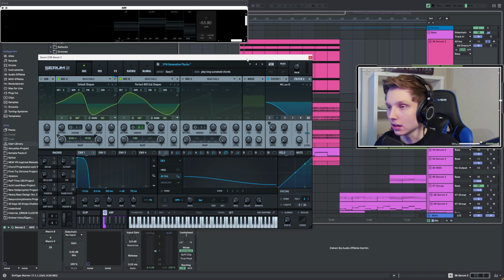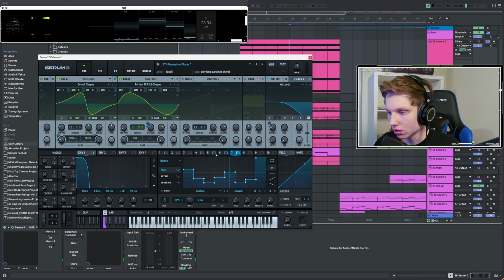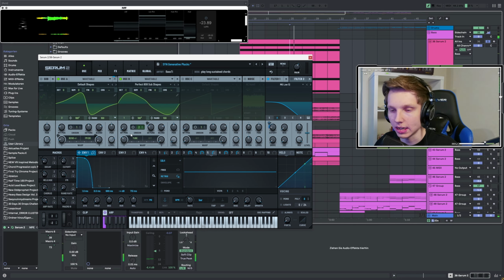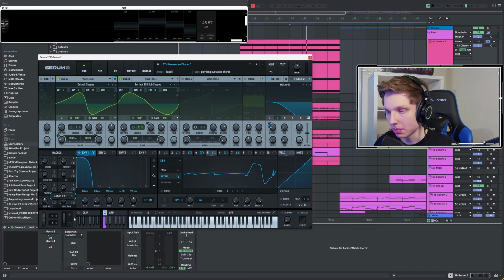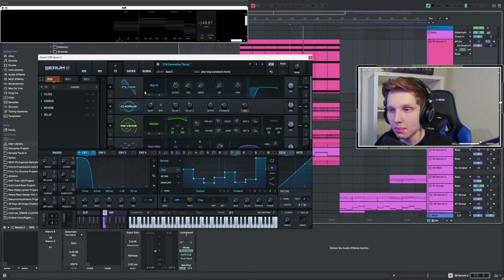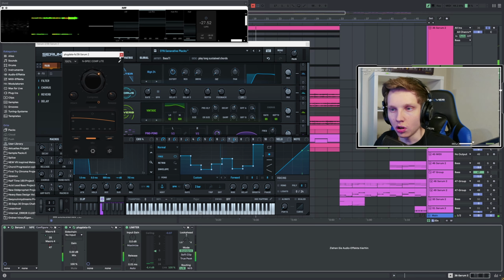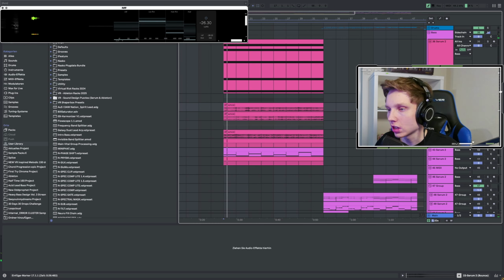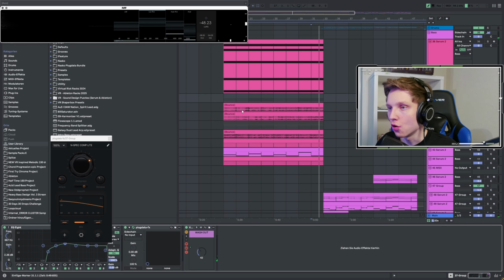GENERATIVE Synth Sound Design in Serum 2